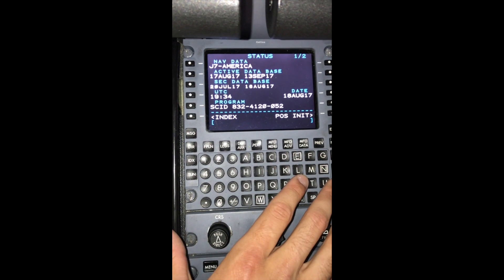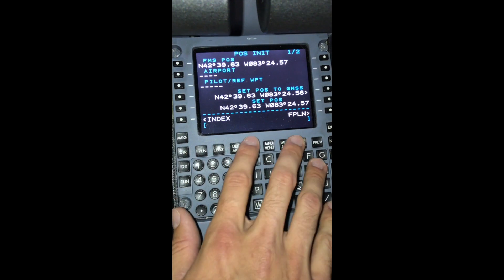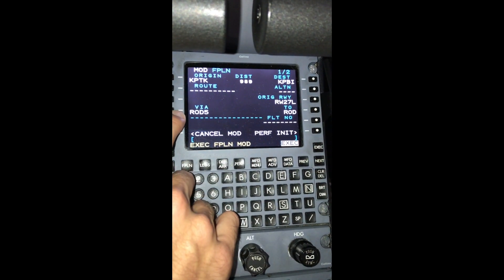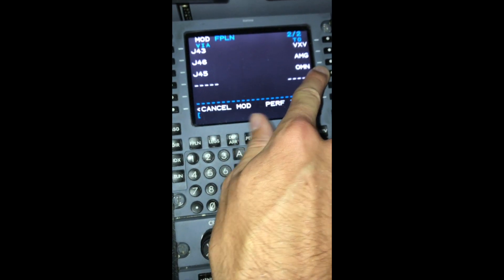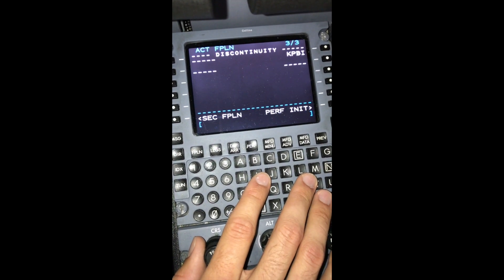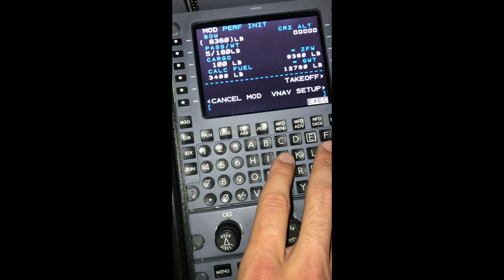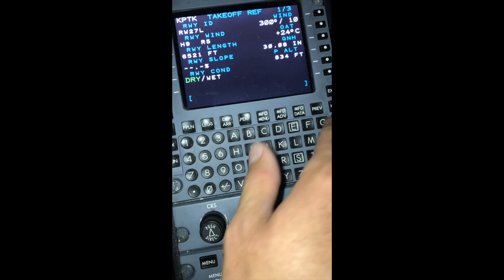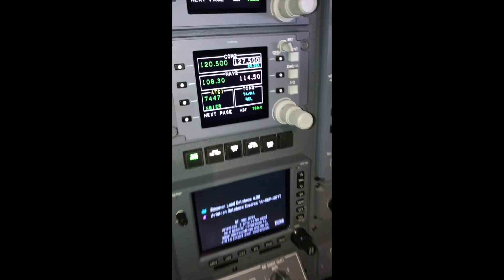Understanding the Proline 21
Basic understanding of entering a flight plan and performance values into the Proline 21 FMS 3000